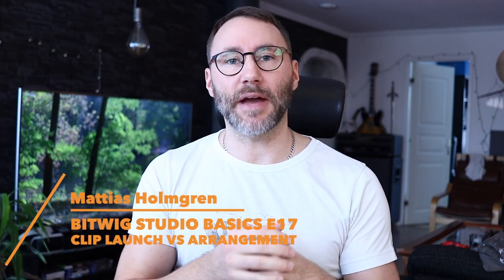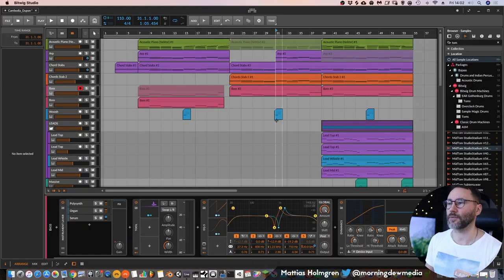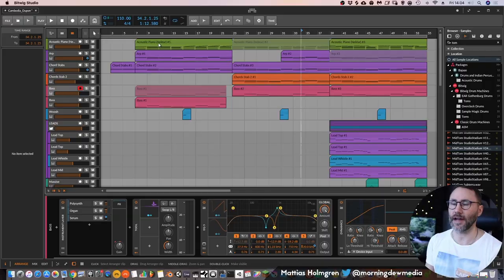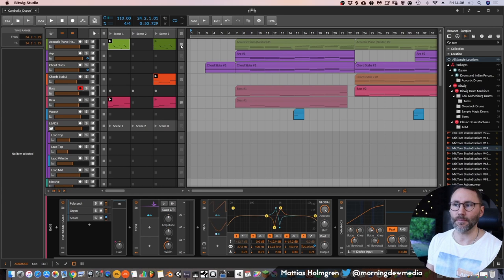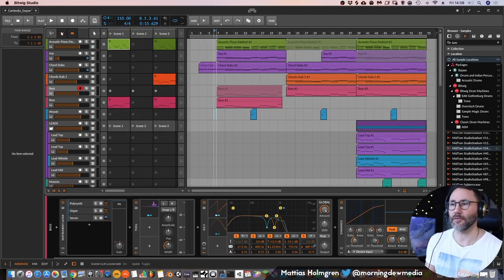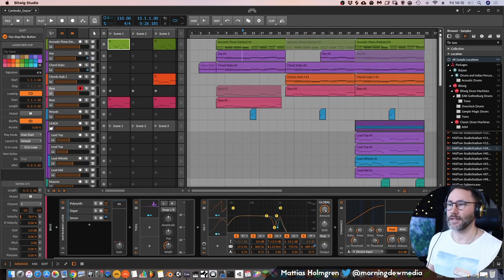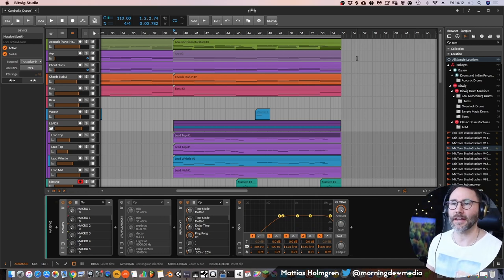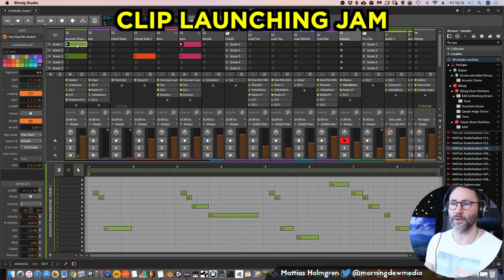Clip Launcher vs Arranger Best Practise | Bitwig Studio / Ableton Live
Is it better to work in Clip Launcher or the Arranger View? In this video I give my thoughts on each of the production views we see in Bitwig Studio and Ableton Live. Is one better than the other for finishing tracks? These are my thoughts and you are free to have a different approach.

What's your favourite way of producing music?
Please share your own tips in the comments.

Thanks,
// Mattias Holmgren @ Morningdew Media